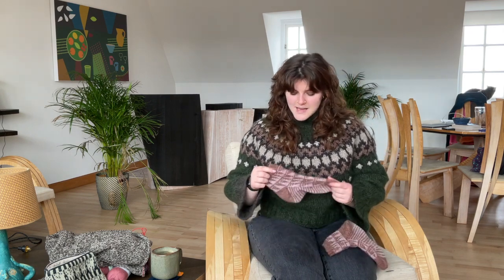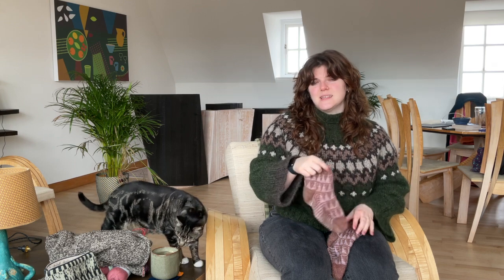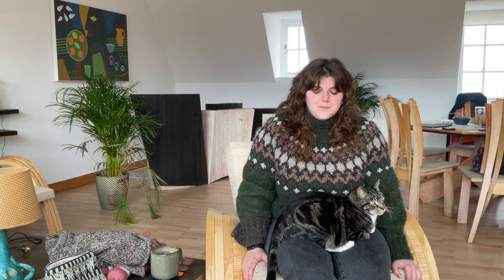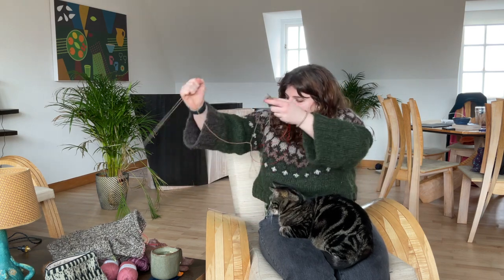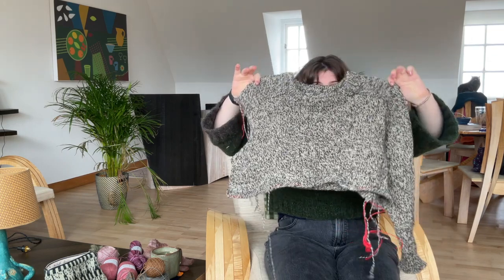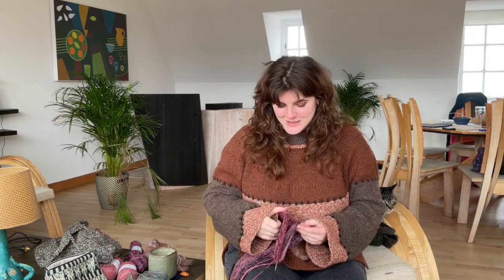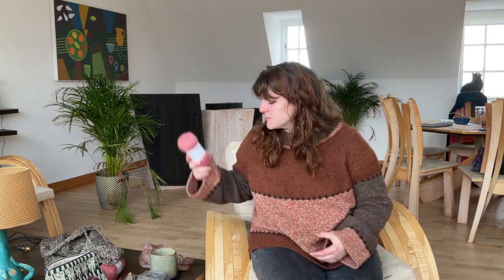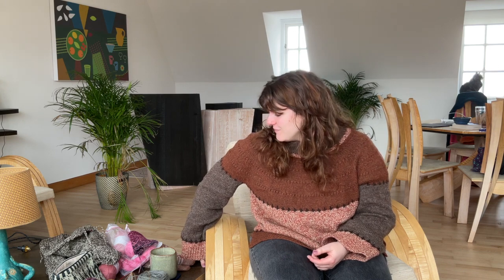Episode 23: KNITTING CAIDREE'S HARLOW SWEATER AND OZETTA'S LAKES PULLOVER ALONG WITH SOCKS FOR DAYS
Hello, and welcome to the twenty third episode of the Lady Stair's Knits podcast! I hope you enjoy listening to me talk about my knitting!

Finished Objects:
Painting Triangles Socks by Stephen West

Works In Progress:
Lakes Sweater by Ozetta
Harlow Sweater by Caidree
Woven Checks Socks by Stephen West